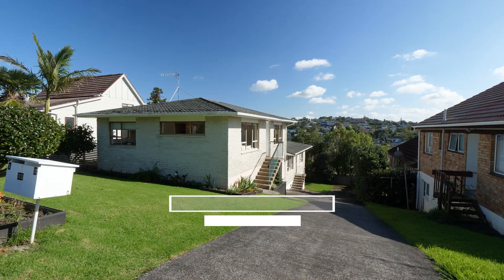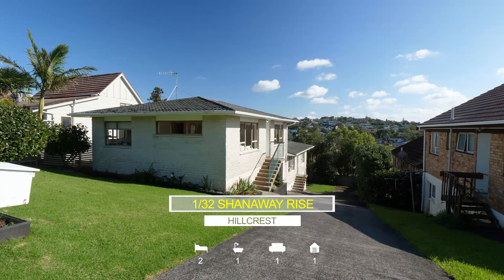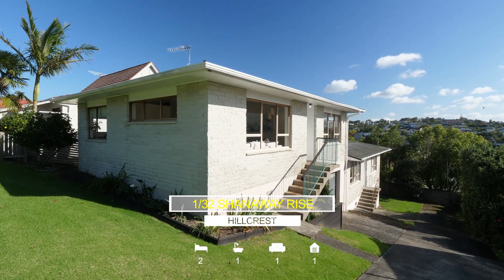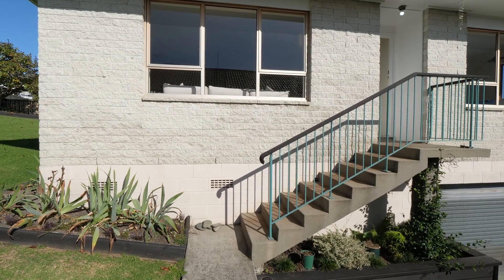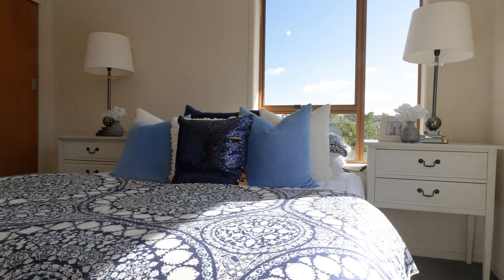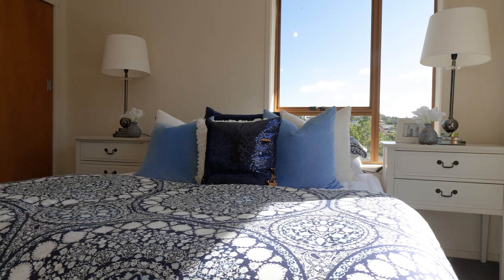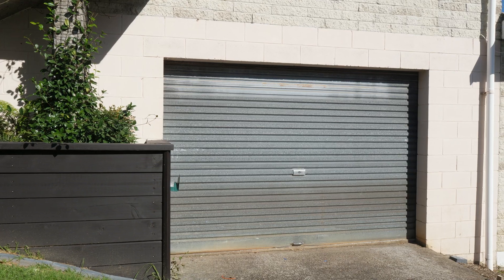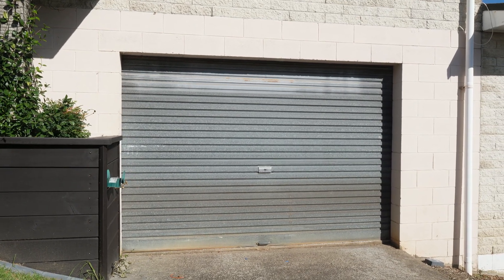1/32 Shanaway Rise, Hillcrest / Nicky Hattam